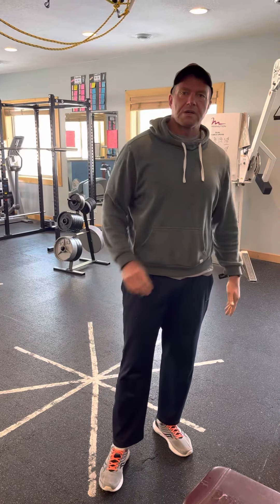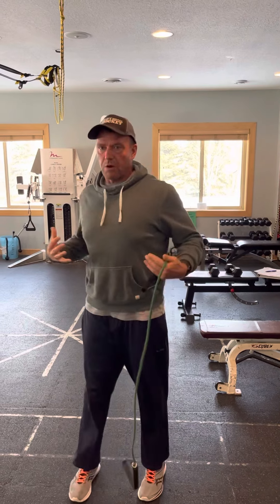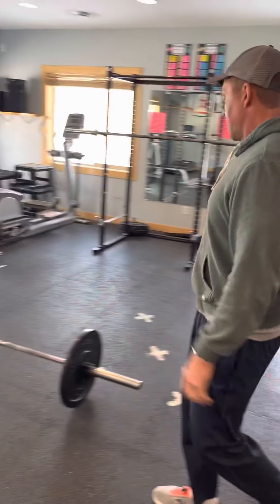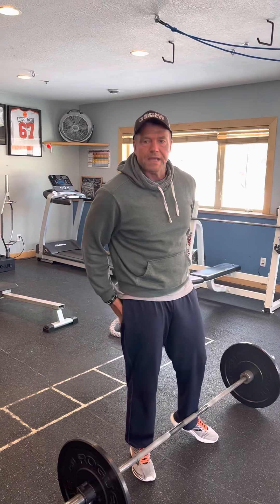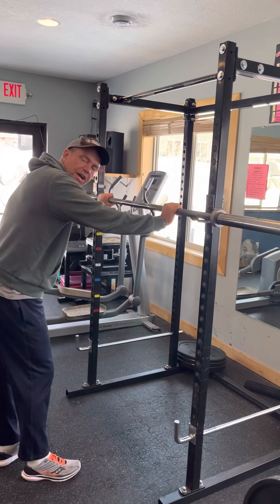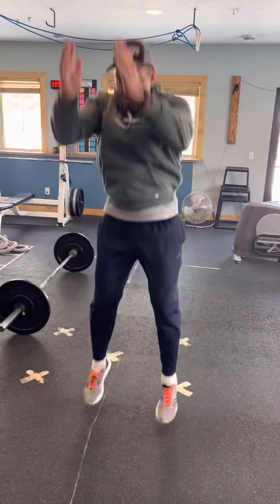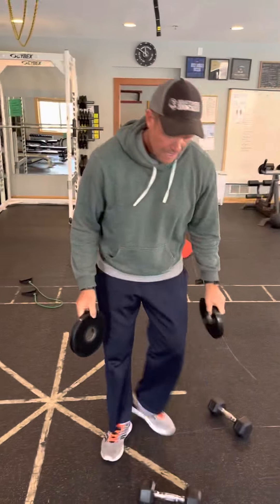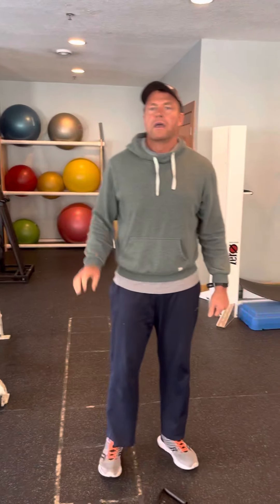Lakeville Personal Trainer FIT MINISTRIES All American Lower